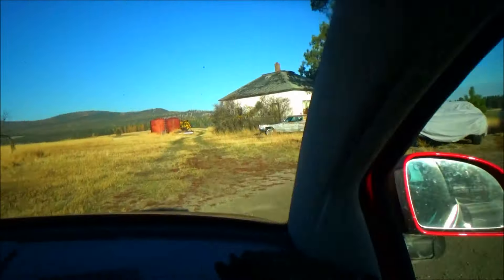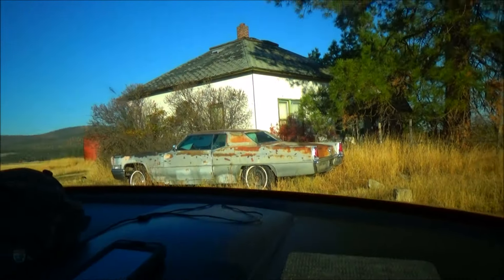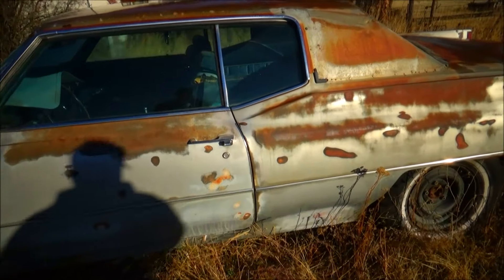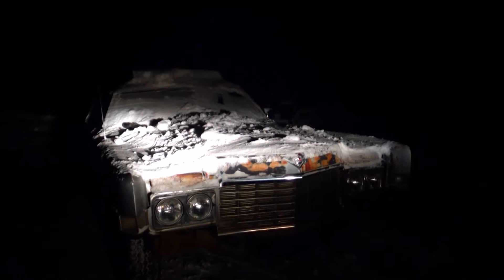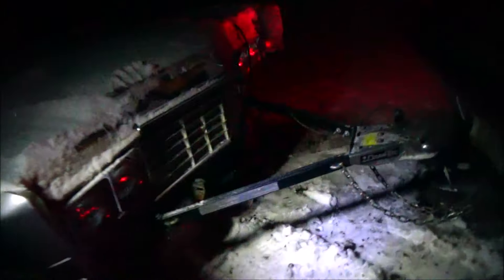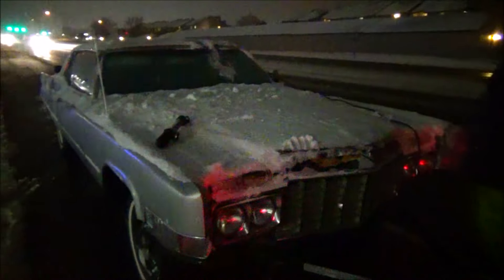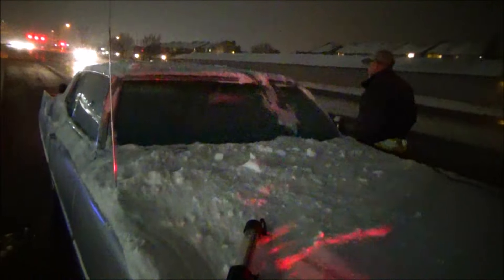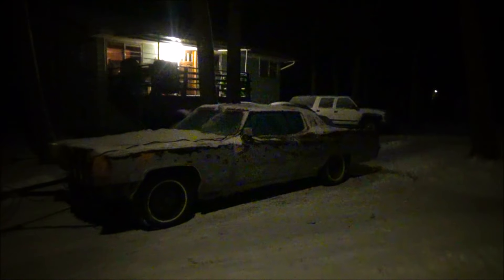1969 Cadillac Coupe Deville Part 1 (Towing it Home)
This is a 1969 Cadillac Coupe Deville with no engine, but a very classic car you don't really see anymore. We hope to get it back on the road soon. If you would like to see more videos on the Coupe Deville please let us know.